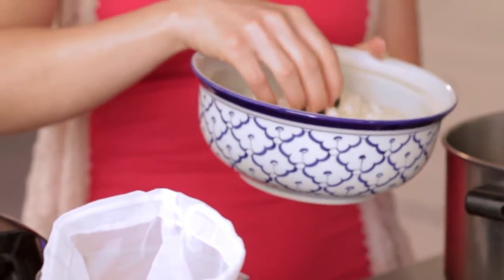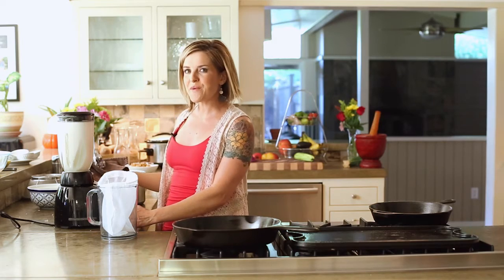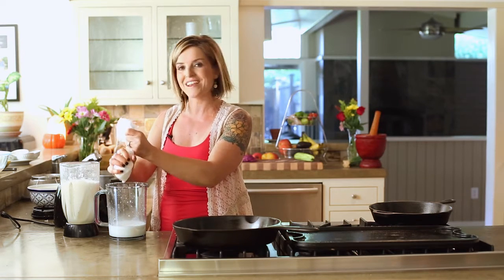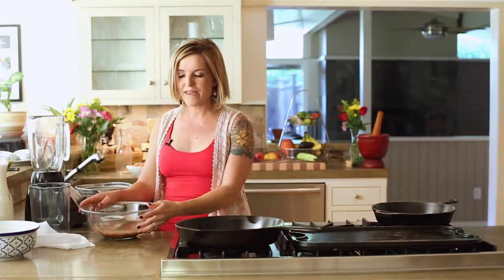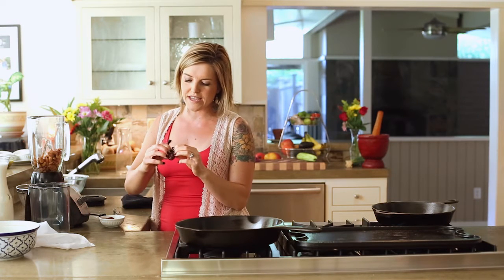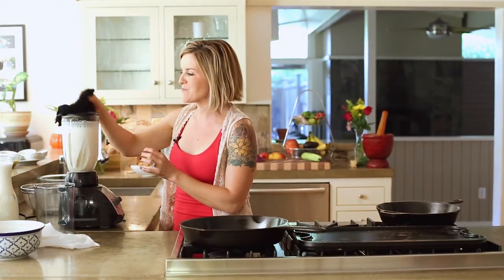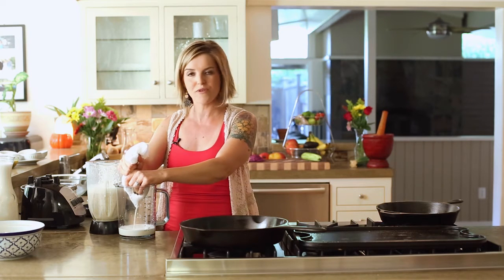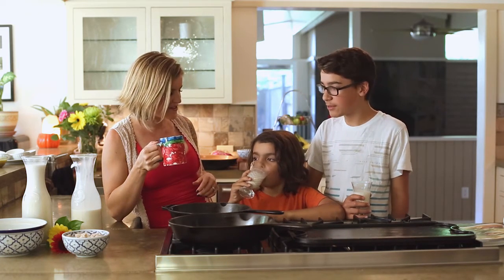Sarah Fragoso Coconut Milk and Almond Milk Cooking Demo and Recipe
Learn how to make your very own homemade coconut milk and almond milk! For the written recipe, follow the link!